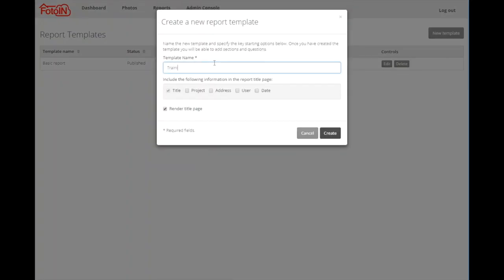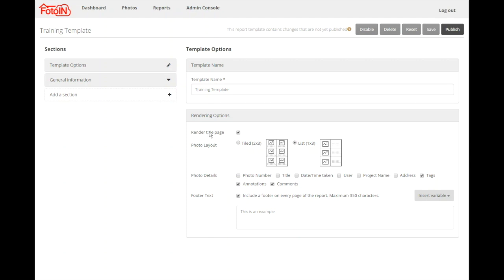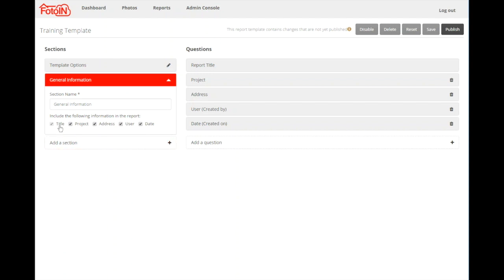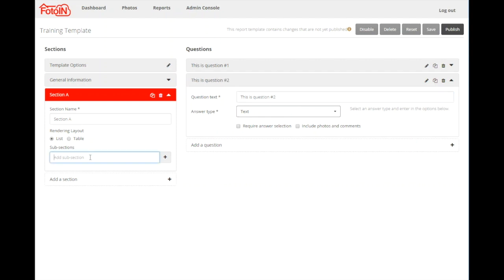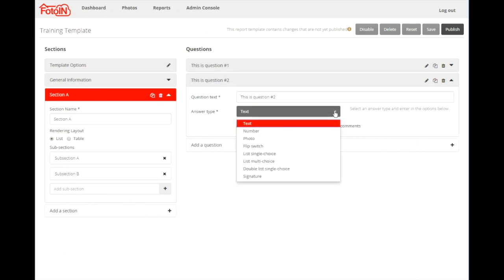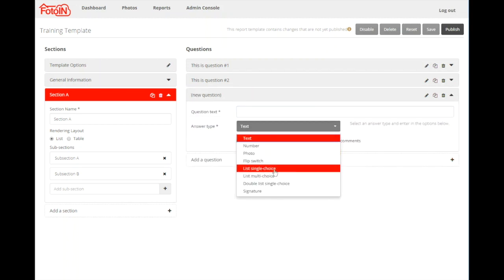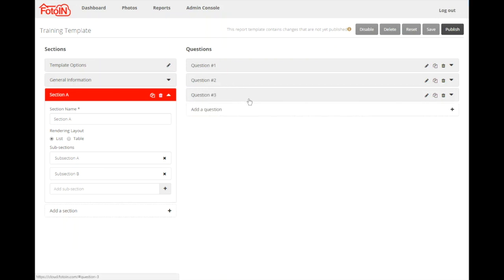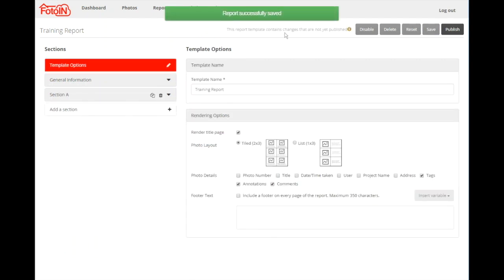Create Report Templates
Learn how to create and manage report templates that are used to capture field reports on the FotoIN mobile app.